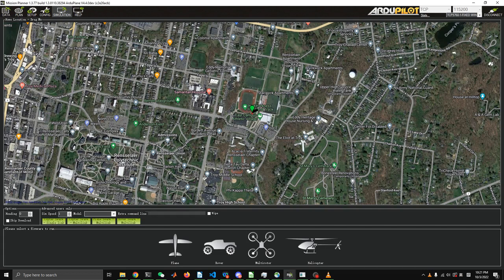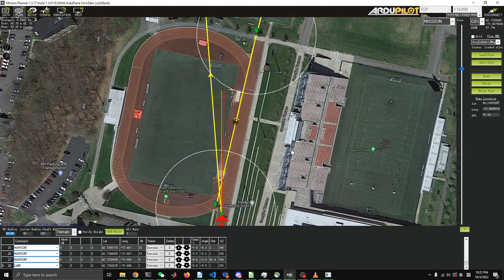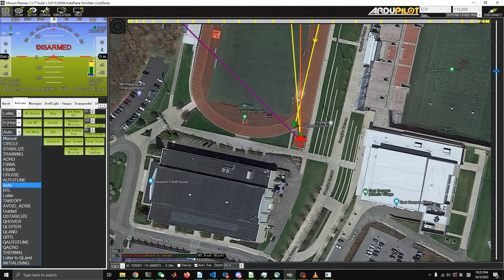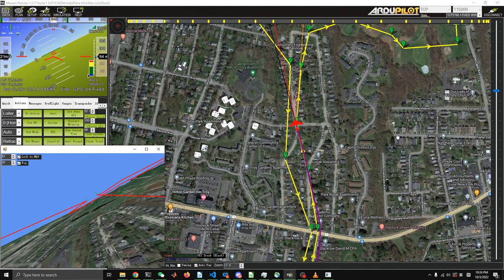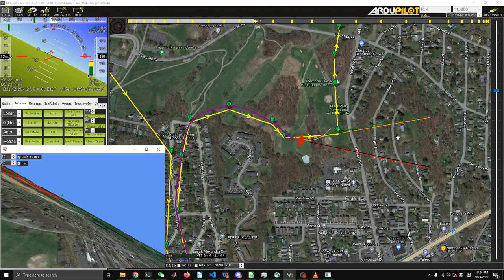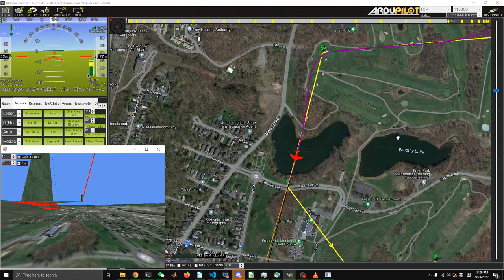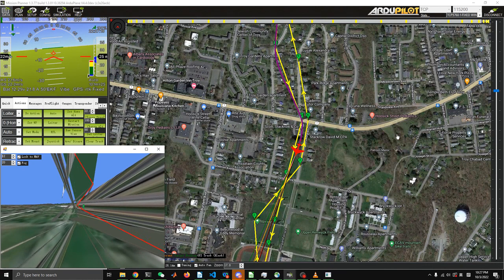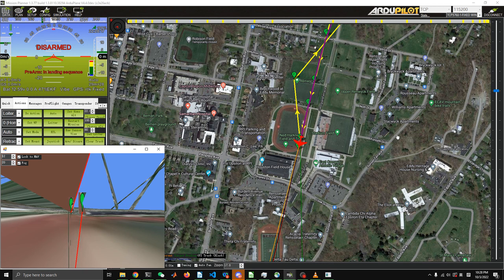Flight Simulation in Mission Planner